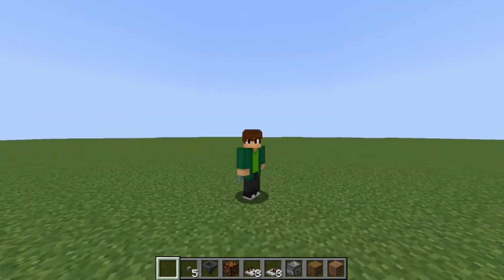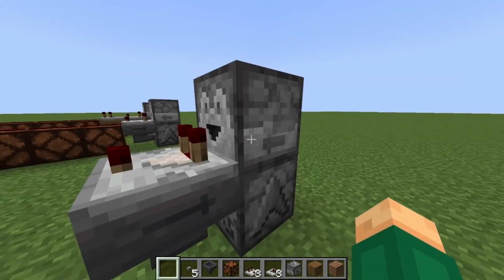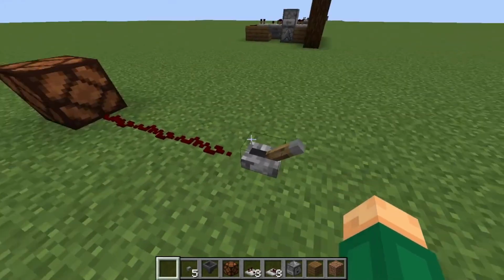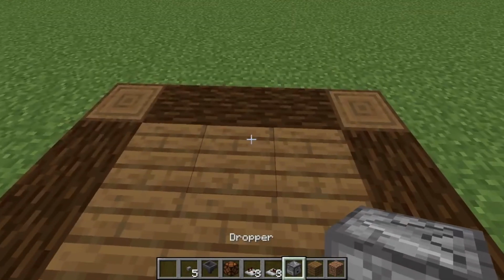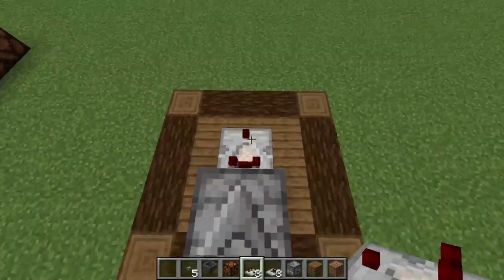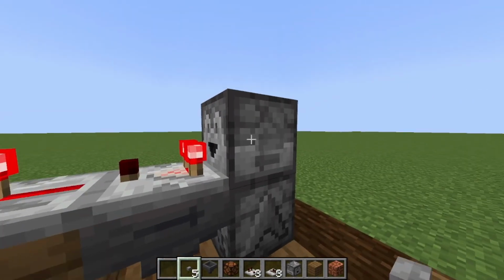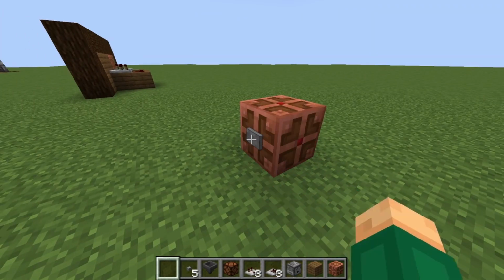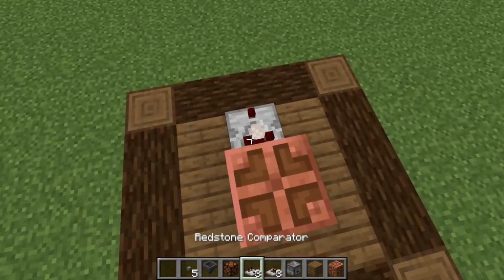Simple Redstone Circuits - T Flip Flop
In this video i explain about the T flip-flop an its purpose.